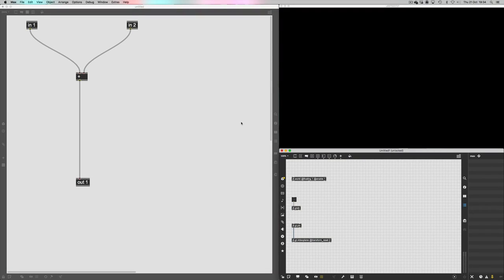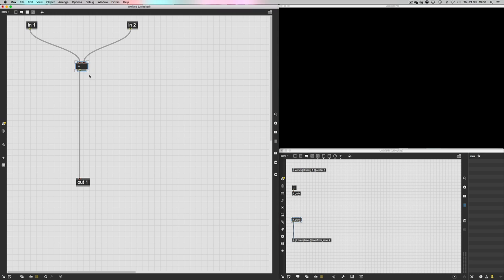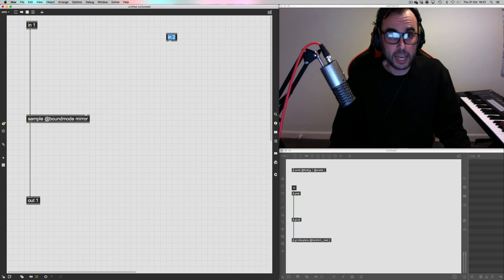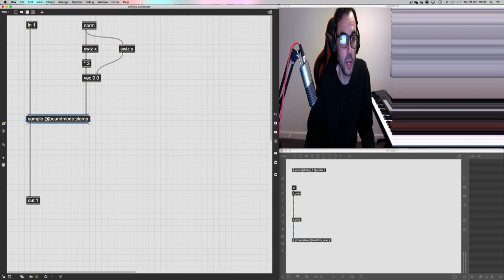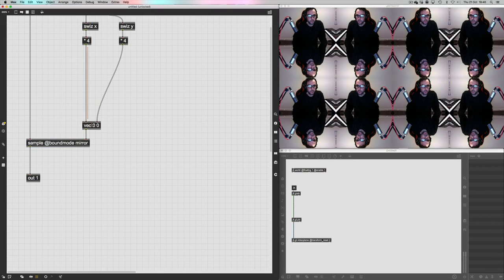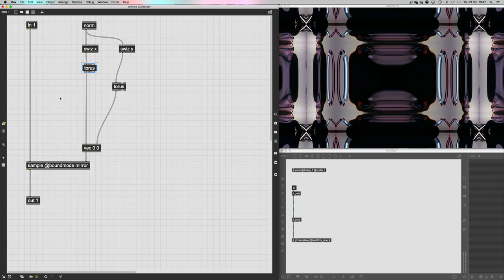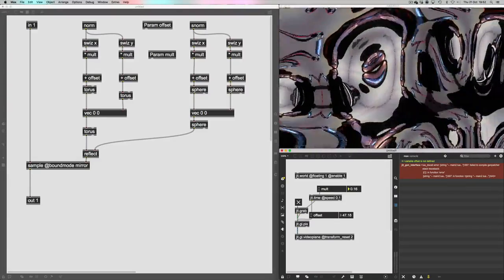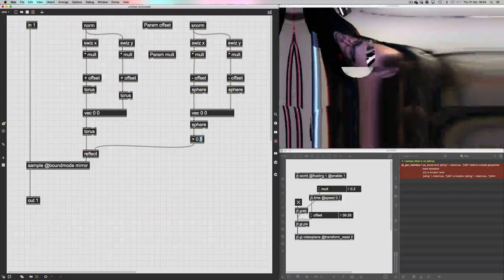Hall Of Mirrors (Texture Distortion in MaxMSP) - Ned Rush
Gen! Jit.gl.pix! I thought they were scary. Turns out they aren't really. Here I'm going to create an algorithm to distort my webcam like a mirror or like bubbly water.